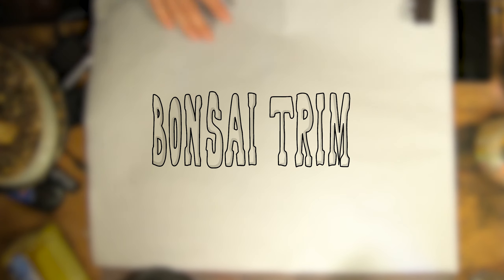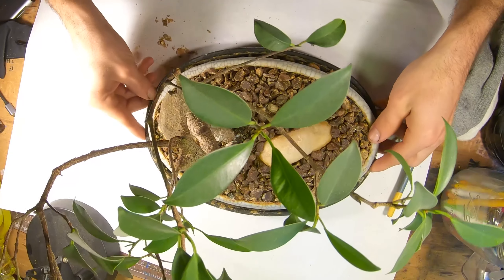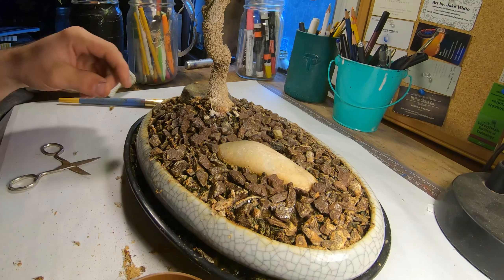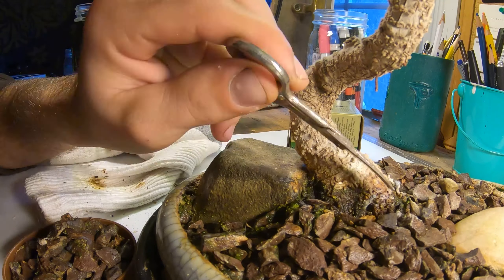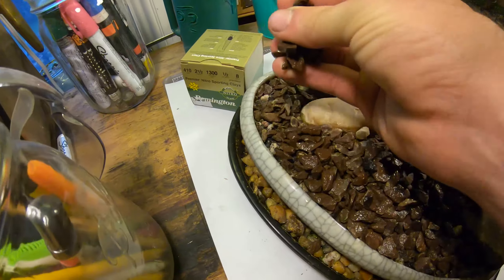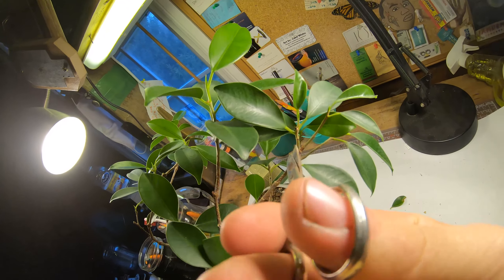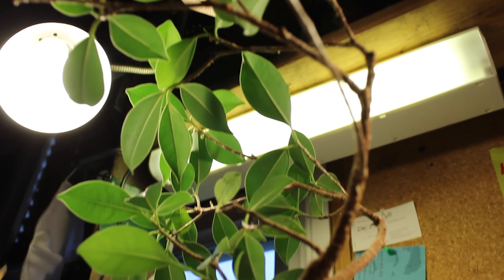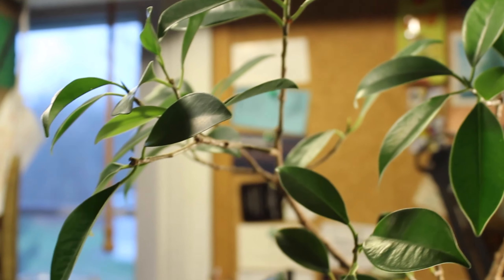The Art of Bonsai Trimming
Meet Franklin the bonsai tree